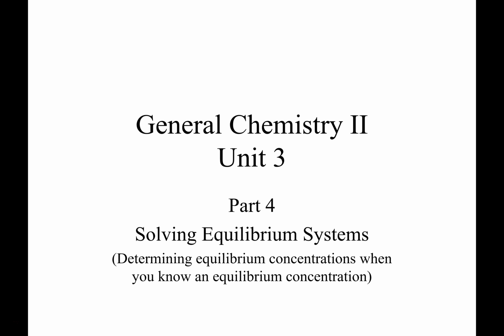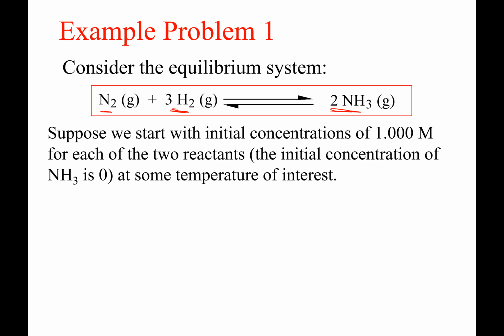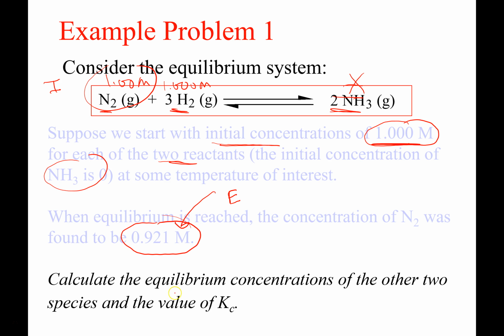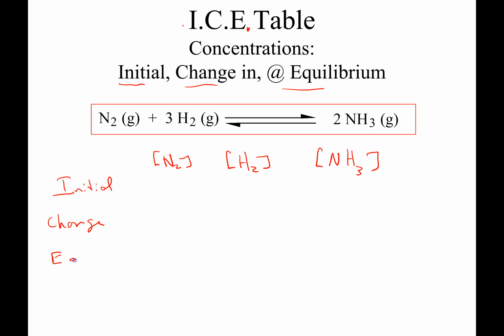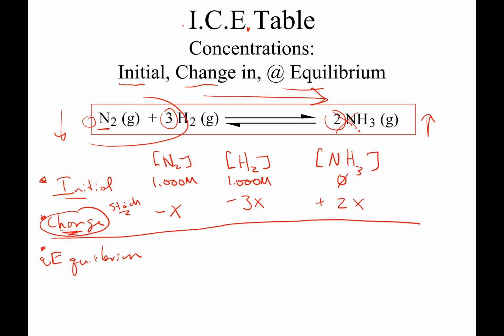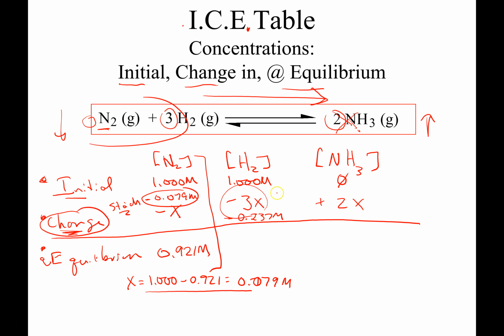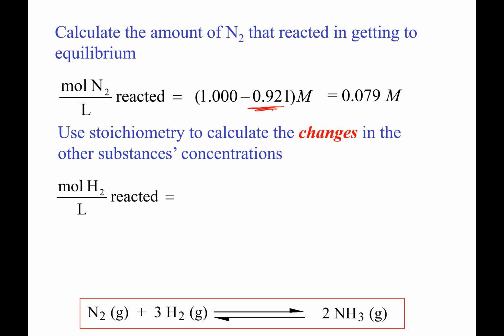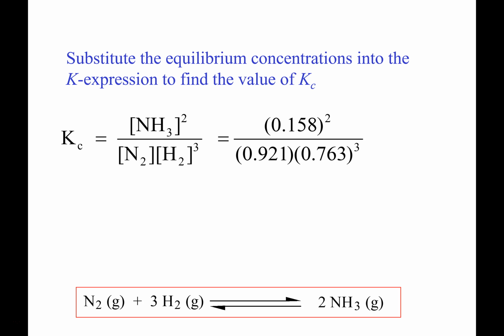CHM175 Part 4